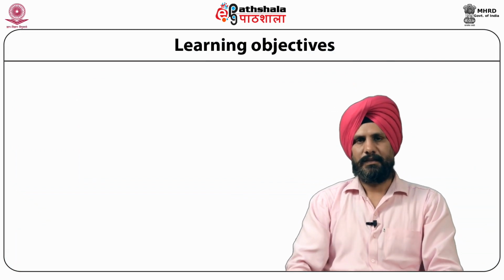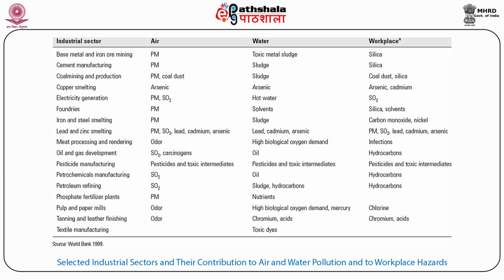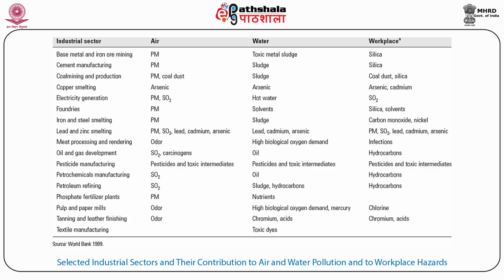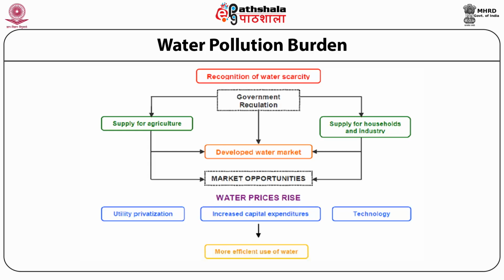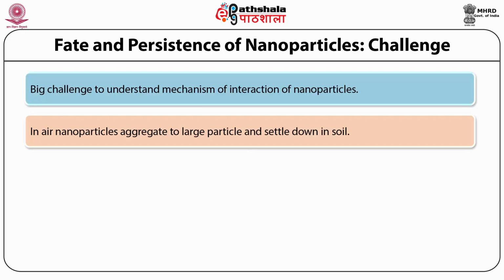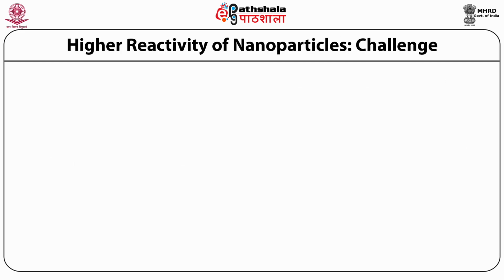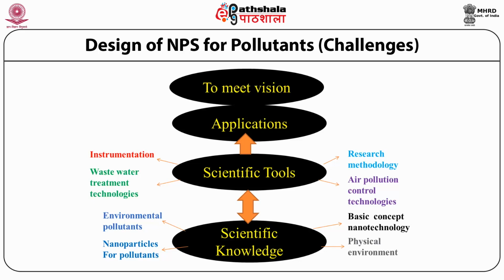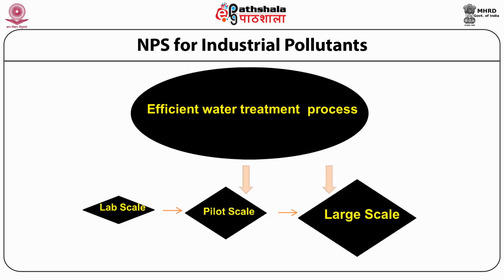Challenges assosiated with the development of cost effective